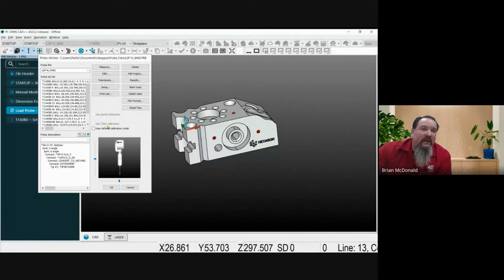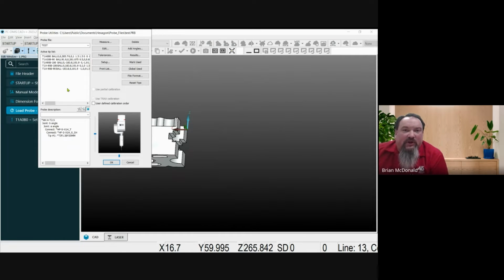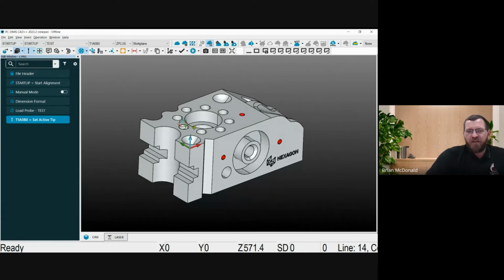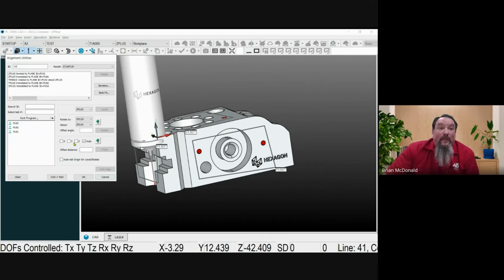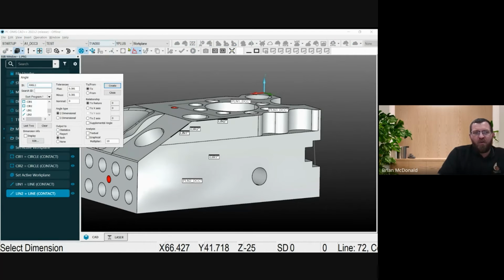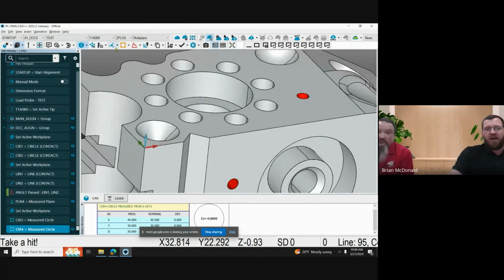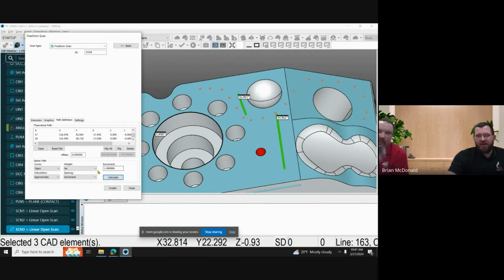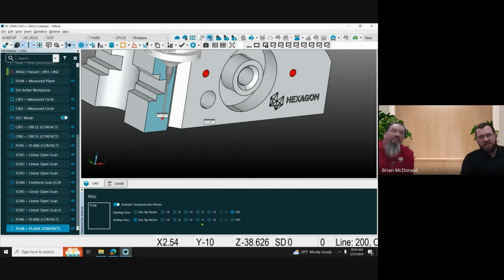PC DMIS FAQ Webinar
PQI presents our first PC-DMIS Webinar! This webinar is hosted by PQI and AIS PC-DMIS programmers and is designed for anyone new to PC-DMIS or those looking for a refresher on the basics. We're addressing common challenges users face in their programming and inspection processes.

This FAQ video covers:
Probe Calibration
Working with CAD
Alignments
Working planes for 2D features
Scanning basics

This is a new series we're starting featuring topics that will become increasingly advanced along the way. If there are any frequent challenges you face or would like to see us cover next time, let us know!

All future webinars will be available for registration on our website so continue to check back in!